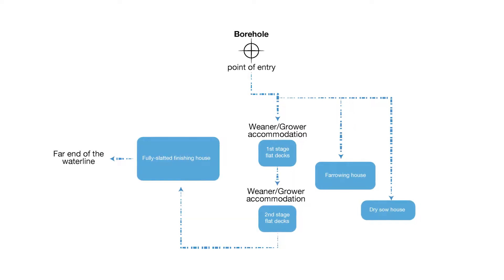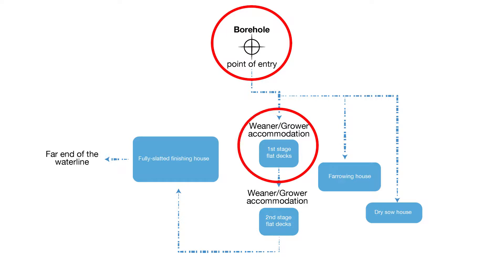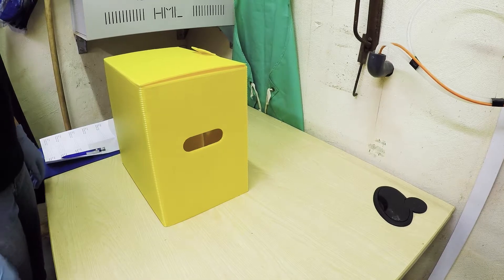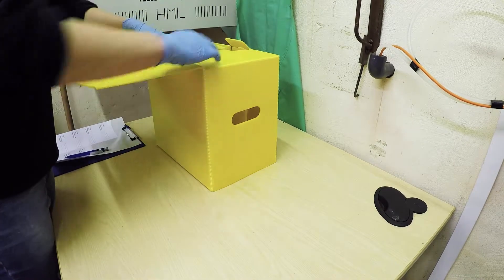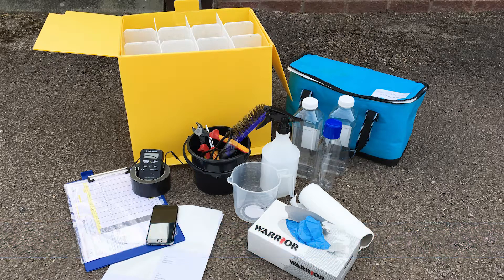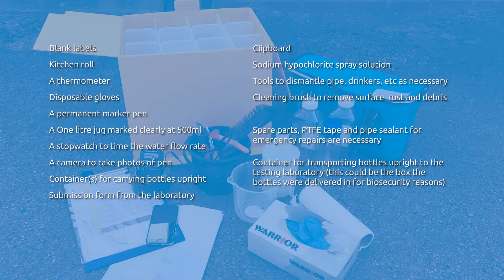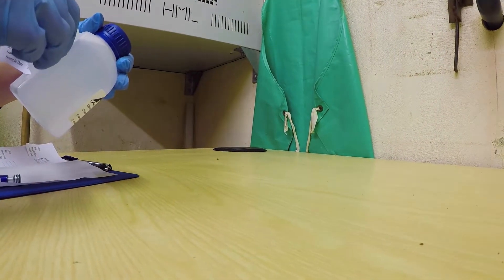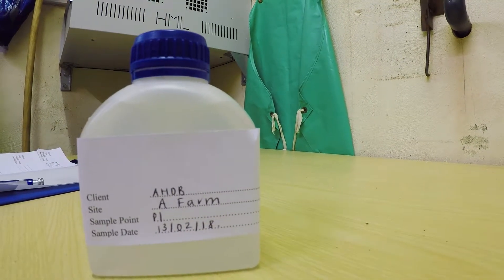Water sampling for microbiology, minerals and flow rate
In this video we talk through the steps of taking a water sample for microbiology mineral testing, as well as how to measure flow rate.

You should read the standard operating procedures (SOPs) in addition to watching this video, they can be found

ABOUT AHDB
AHDB is a statutory levy board, funded by farmers, growers and others in the supply chain. Our purpose is to inspire our farmers, growers and industry to succeed in a rapidly changing world. We equip the industry with easy to use, practical know-how which they can apply straight away to make better decisions and improve their performance. Established in 2008 and classified as a Non-Departmental Public Body, it supports the following industries: meat and livestock (cattle, sheep and pigs) in England; horticulture, milk and potatoes in Great Britain; and cereals and oilseeds in the UK. AHDB’s remit covers 72% total UK agricultural output. Further information on AHDB can be found